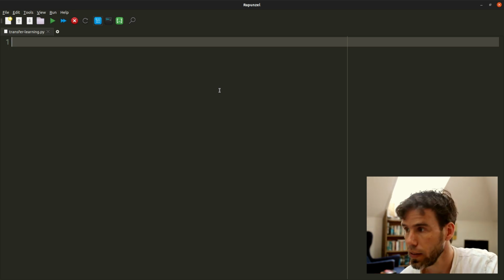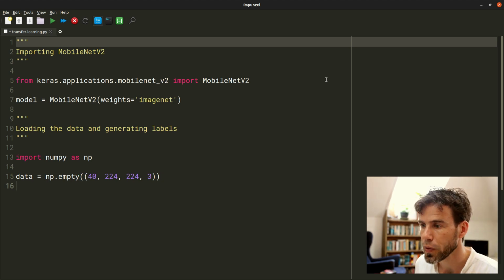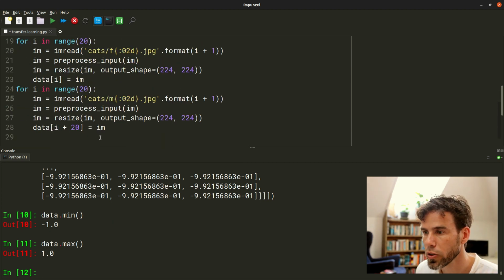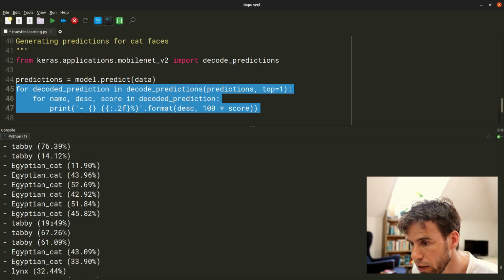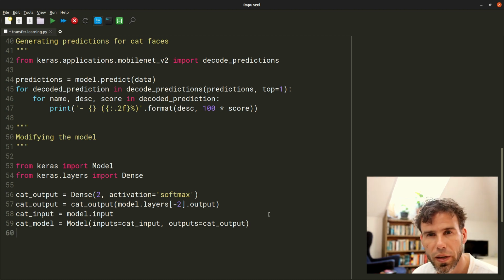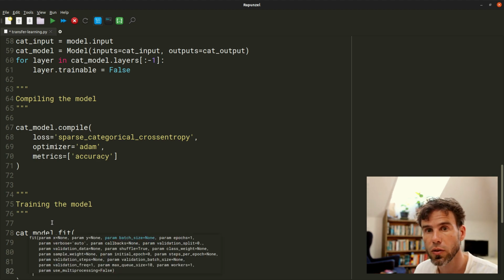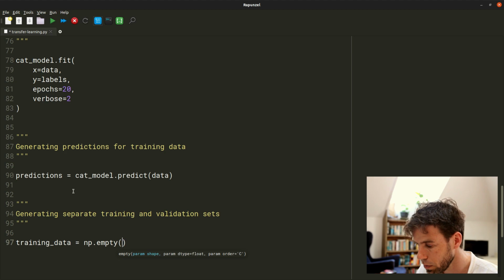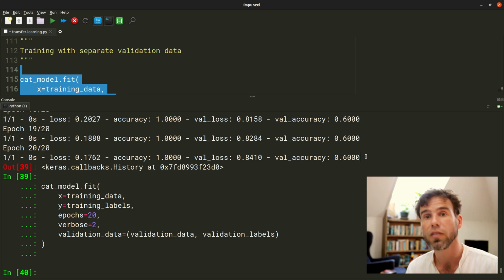Customizing MobileNetV2 through transfer learning using Keras and Python [Part 4]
for code and written tutorials.) This is the fourth of a series of video tutorials about deep learning with Keras in Python. Here I show how you can modify a pretrained neural network, MobileNetV2, to perform a different task than the one it was originally trained for, a technique called transfer learning. I also show how you can validate the performance of this modified model to test whether it suffers from overfitting.